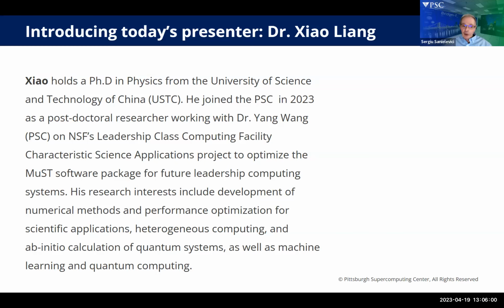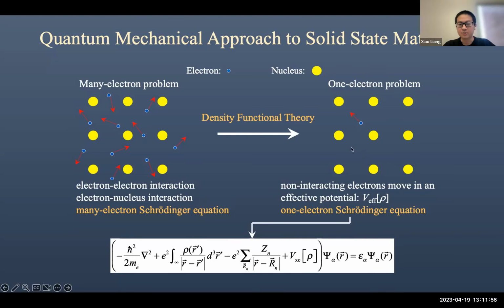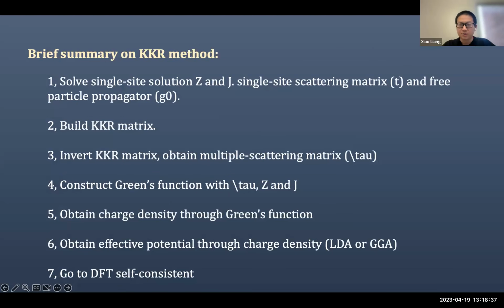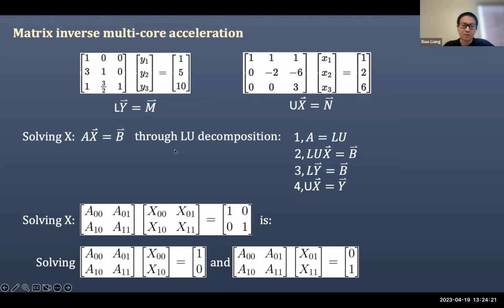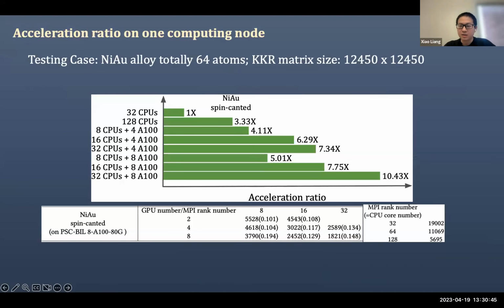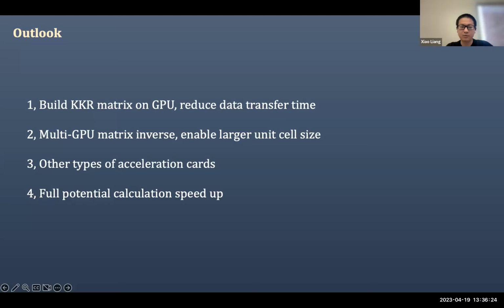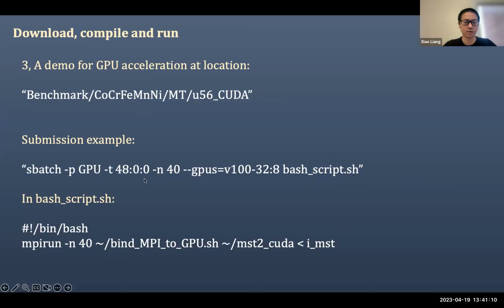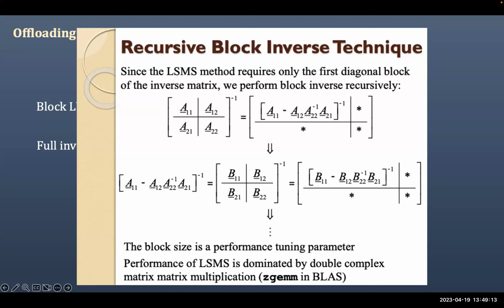Bridges-2 Webinar Series: High performance GPU accelerated MuST software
The MuST package is computational software designed for ab-initio electronic structure calculations for solids. The Locally Self-consistent Multiple Scattering (LSMS) method implemented in MuST allows one to perform the electronic structure calculation for systems with a large number of atoms per unit cell. For the LSMS method, the major computational challenge is the matrix inversion for the scattering matrix calculation, which could take more than 90% of the computing time. However, the matrix inversion can be significantly accelerated by modern graphical processing units (GPUs). In this presentation, Dr. Liang will discuss the team’s approach to code acceleration by offloading the matrix inverse tasks to the GPUs through a Fortran-C interface to the CUDA code. The team found that a high speedup ratio can be achieved by GPU acceleration. Dr. Liang will discuss specific source code and job script examples to show how they parallelize the computational tasks over multiple GPUs on Bridges-2. Finally they will report their performance results on the calculation of NiAu alloy, a candidate for thermoelectric material. This work was supported by the National Science Foundation through the OAC-21939536 Characteristic Science Applications for the Leadership Class Computing Facility award.